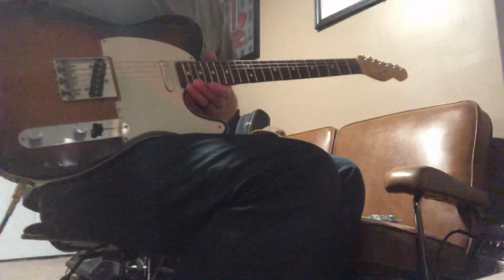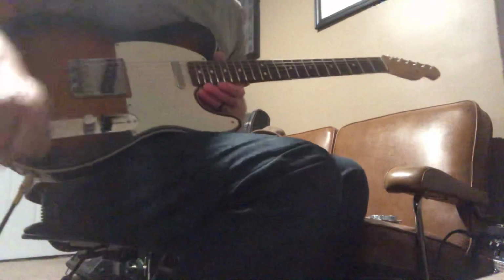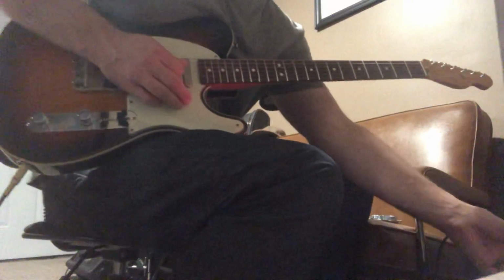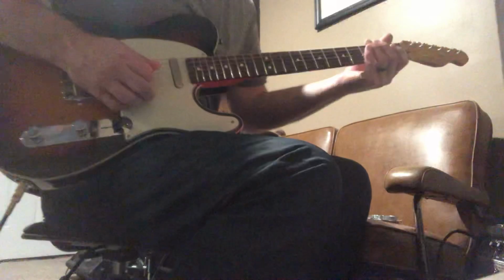CV 60s telecaster through super champ xd